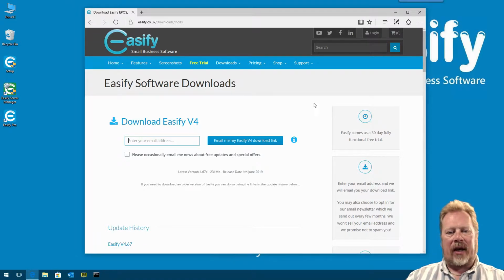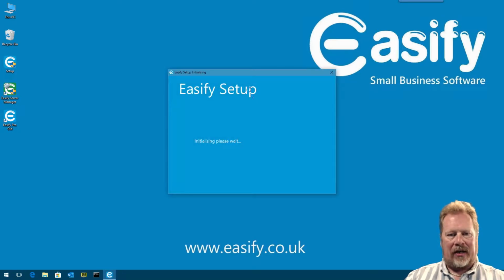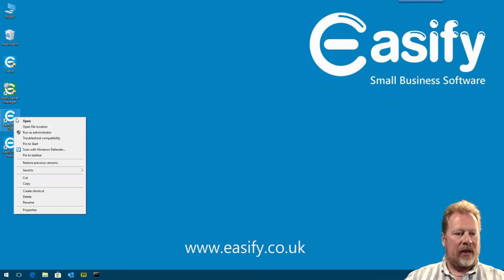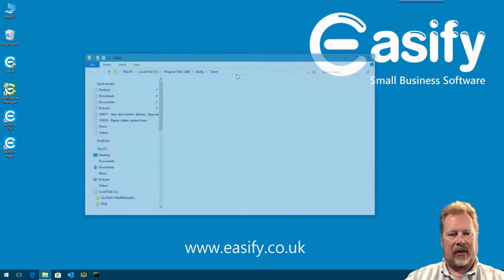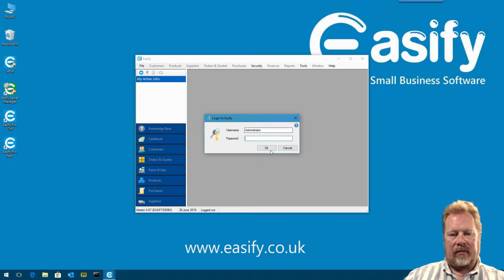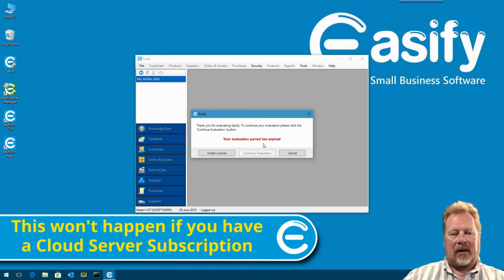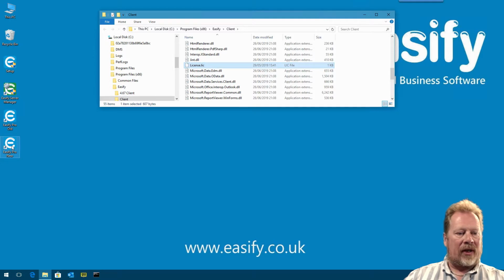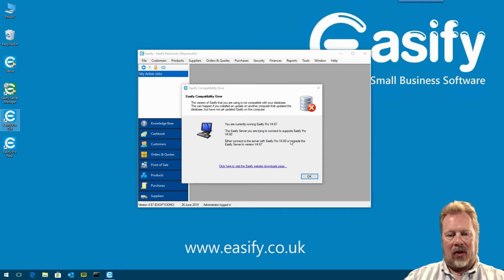Update Many Easify Pro Clients the Easy Way...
Here's a handy trick if you need to update lots of Easify Pro Clients with a minimum of downtime...

In this video, Richard Moore shows how you can carry out a parallel installation of Easify Pro allowing you to have two (or more) versions of Easify Pro running on the same PC.

This is also useful if you want to talk to multiple Easify Servers which have different versions, i.e. if you're an accountant and need to be able to remote into various clients Easify Servers who might all be running different versions of Easify Server.

Also feel free to add any questions in the comments below, and if there's anything you'd like to learn about in an upcoming video let me know below...